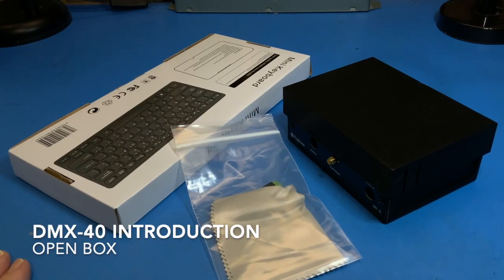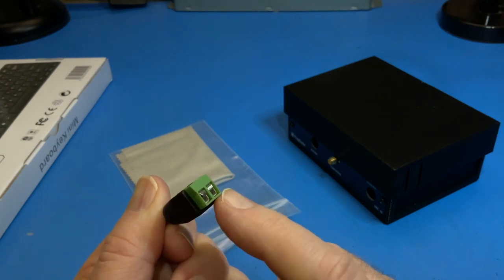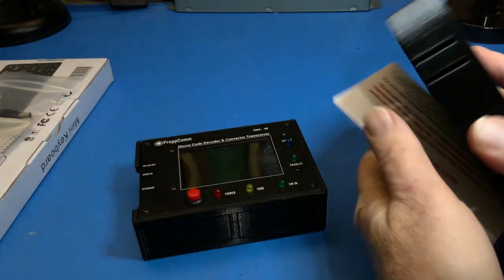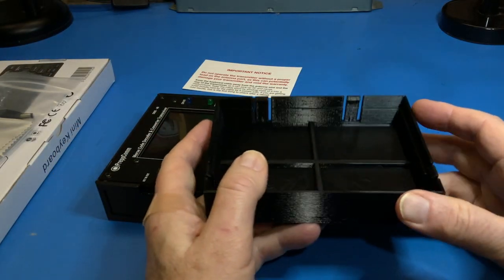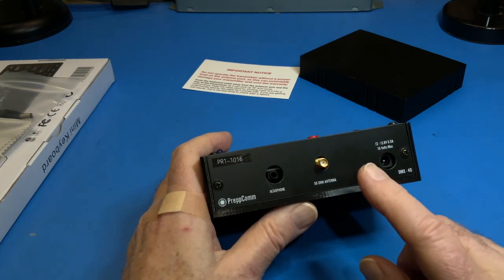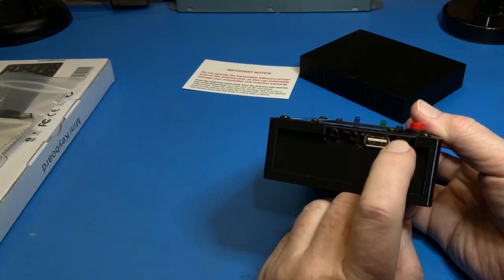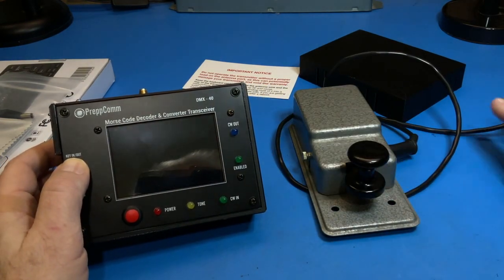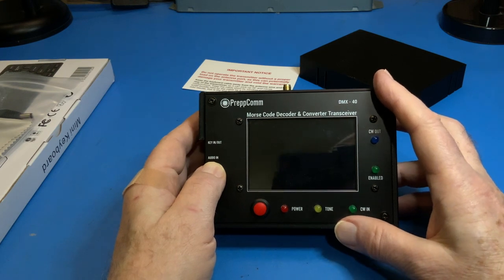1. Introduction to the DMX-40 Morse Code Decoder & Converter Transceiver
This is the first in a series of 8 videos designed to give the viewer a overview of the operation and function of this very unusual transceiver.  Unlike most transceivers, the interface is a keyboard and a color touchscreen.  Its operation is unique - it has no direct competitor.  This series will help you understand what makes this product a very attractive option for a radio operator looking for an opportunity to operate on the HF bands with Morse Code without having to learn it first.  The DMX-40 will help you learn, if that is your goal, or it will allow you to operate on 40 meters (or any other band if you have a base station) with only a technician class license and no knowledge or experience of Morse Code.  It enables infrastructure-free communications alternative for preppers bound to a fallible repeater with their handheld VHF/UHF transceivers.  Fun to use, powerful 3-microprocessor automation and power!